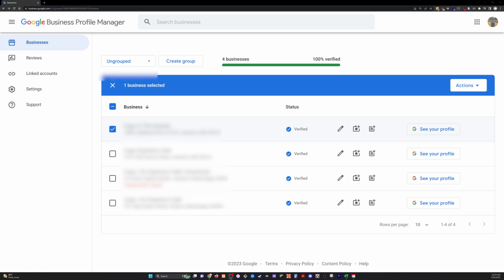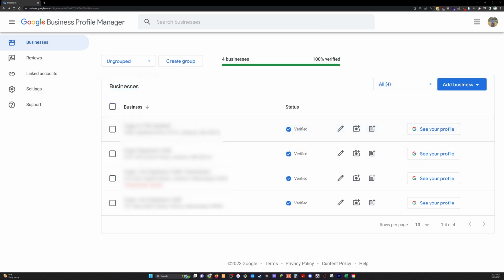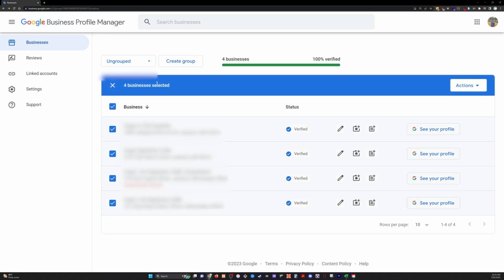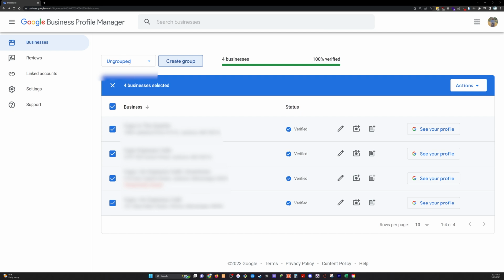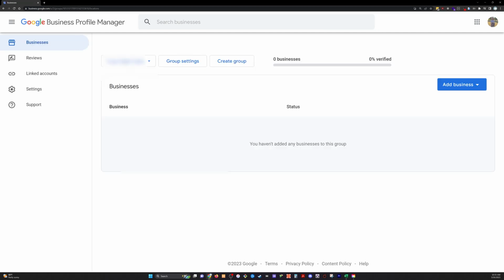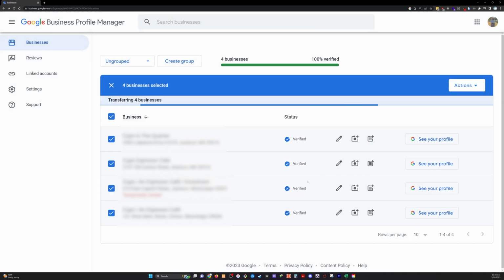Google Business Profile Manger in 1 min - Multi-Location Business Groups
Google Business Profile Manger: Business Groups

1) How to create a business group
2) How to add multiple locations to a business group

►You can find more of my work including articles and podcasts on my

⌚Chapter Time Markers:

00:00:00 Problem
00:00:31 Solution